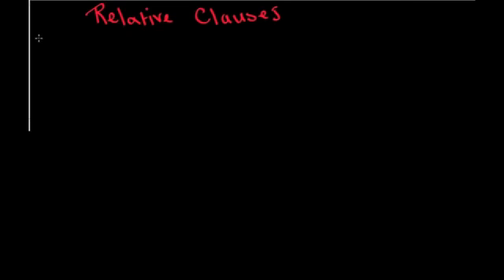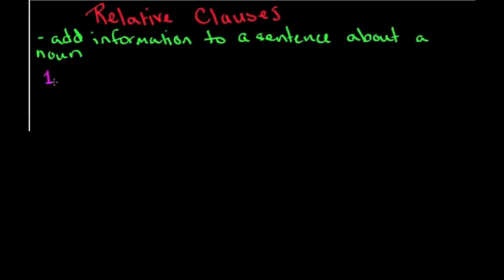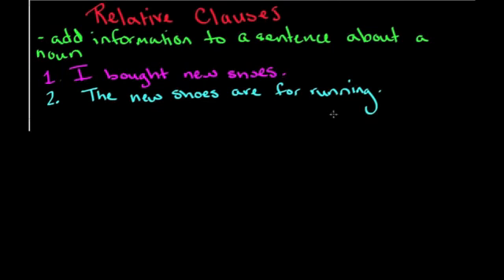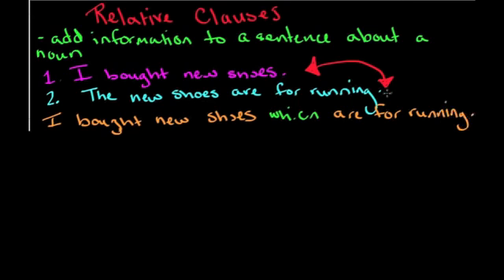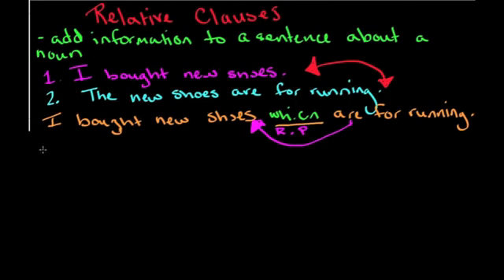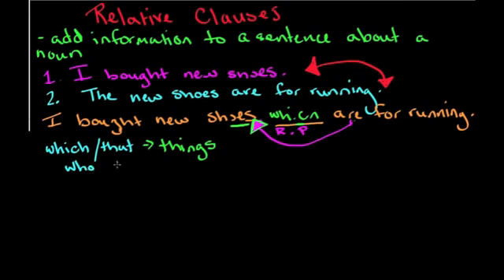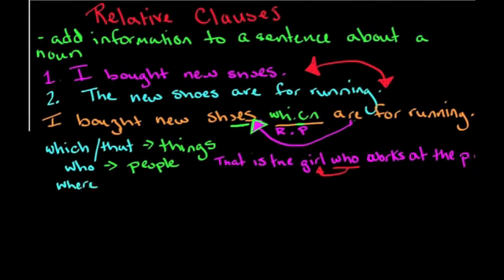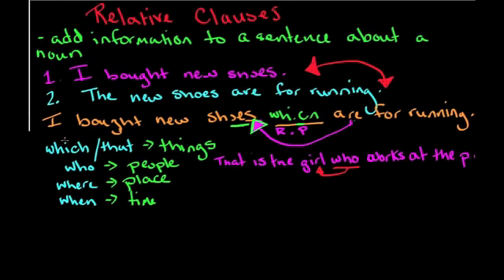Relative Clauses - Fatima Kawasmi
I found this video which explains who and which relative clauses.